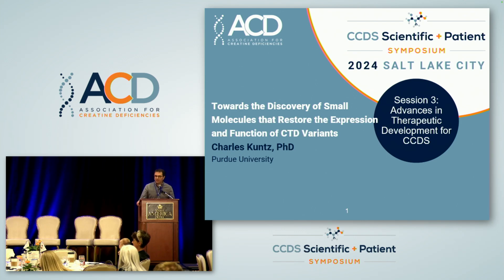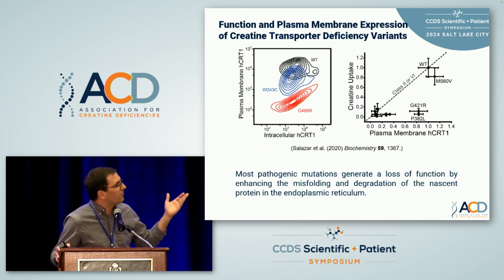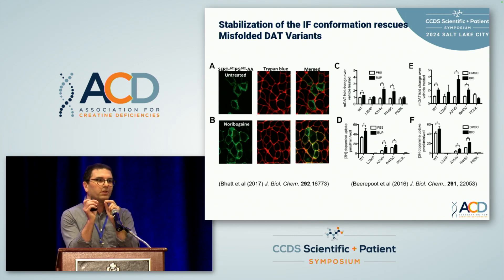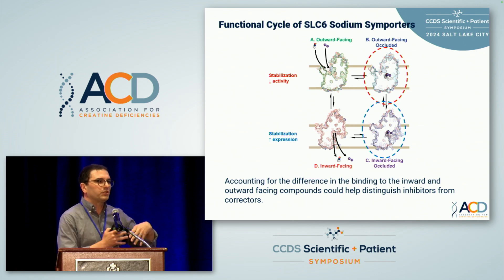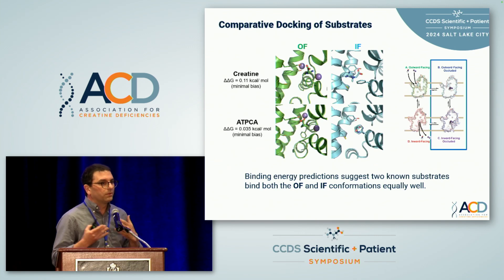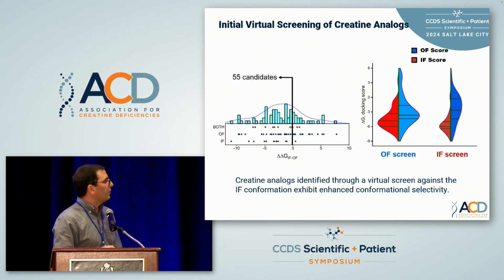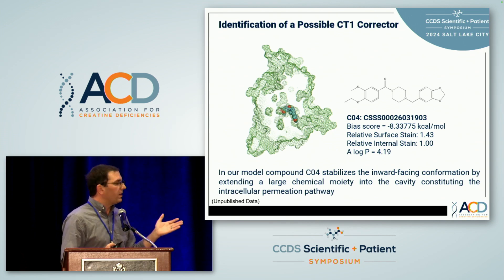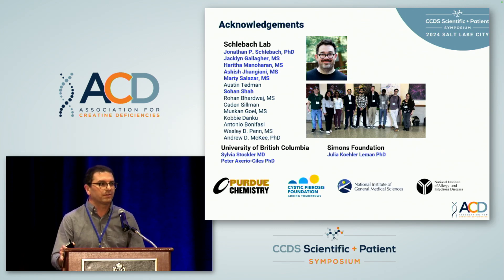2024 - Charles Kuntz - Small Molecules That Restore the Expression and Function of CTD Variants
2024 CCDS Scientific & Patient Symposium
Session 3: Advances in Therapeutic Development for CCDS

Charles Kuntz: Towards the Discovery of Small Molecules That Restore the Expression and Function of CTD Variants